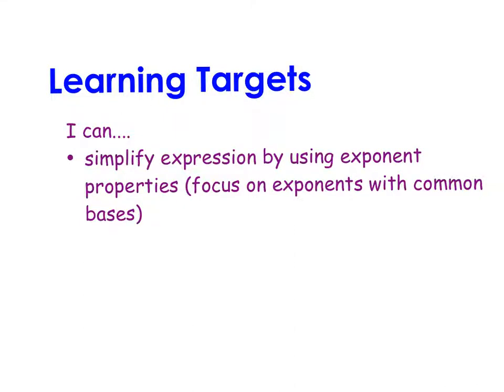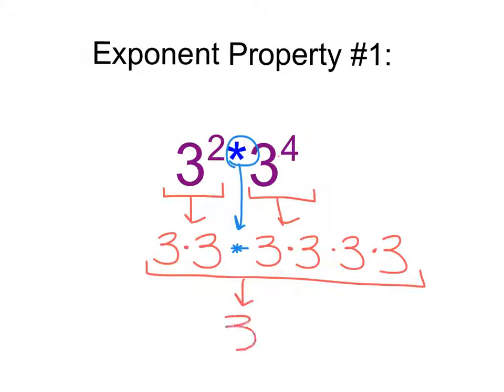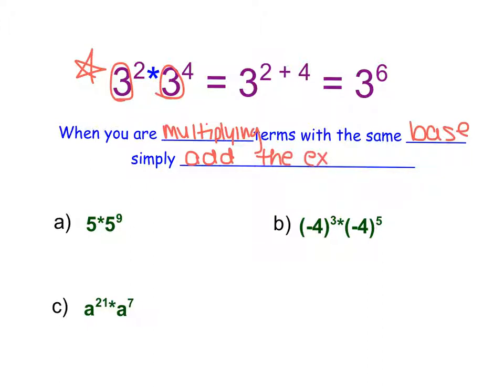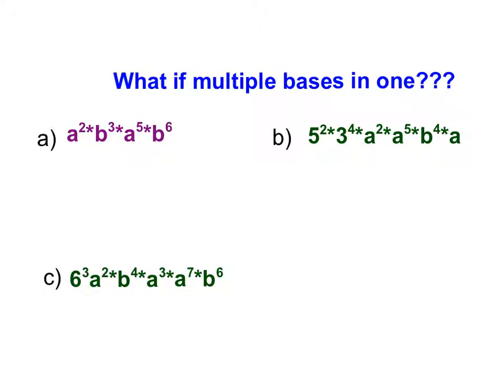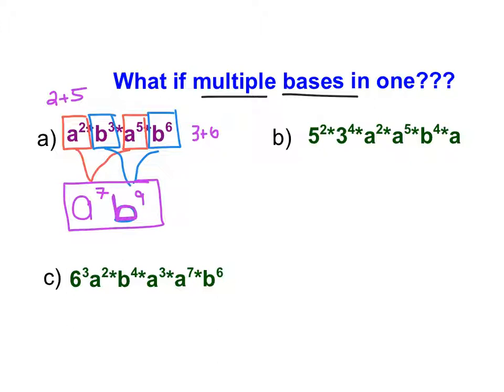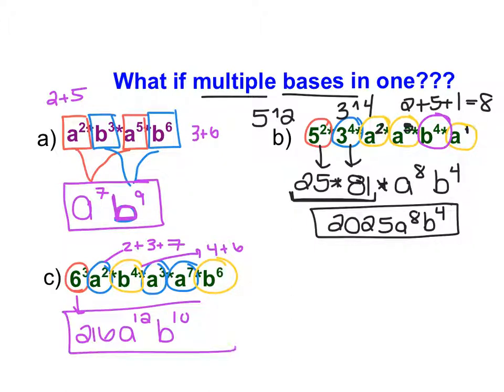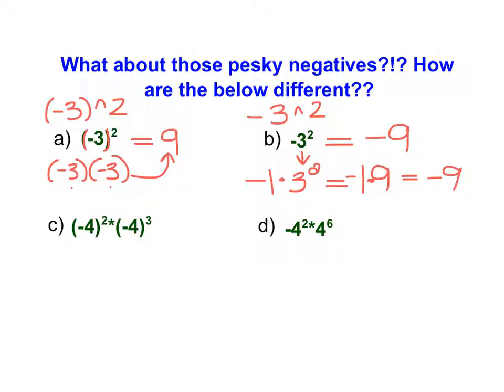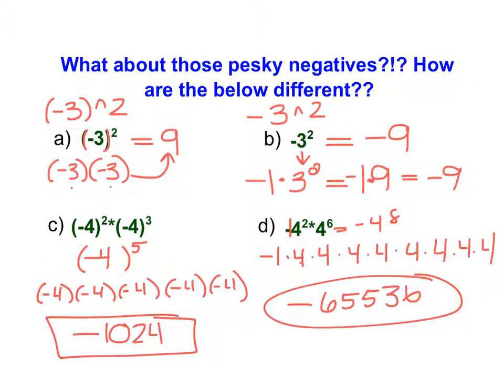Ch6V1 - I can simplify expressions using exponent properties (multiplying terms with common bases).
Algebra - Simplifying using Exponent Properties